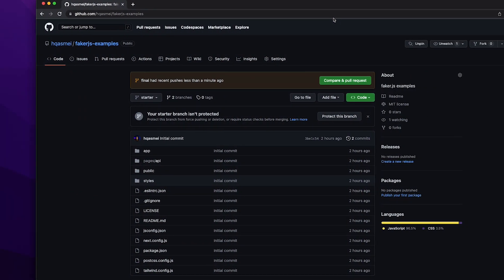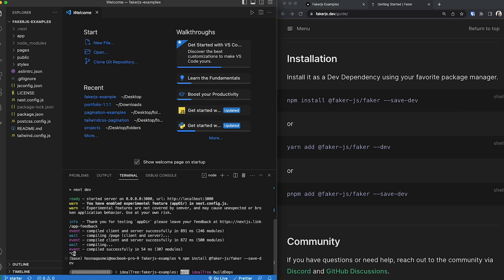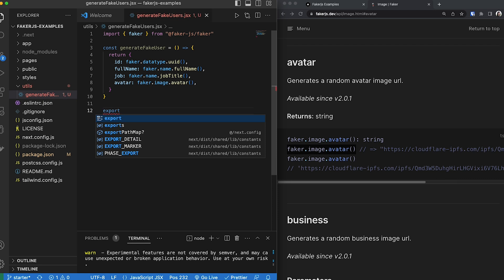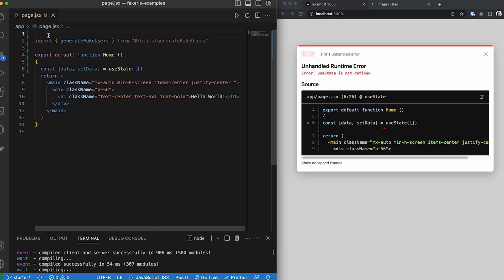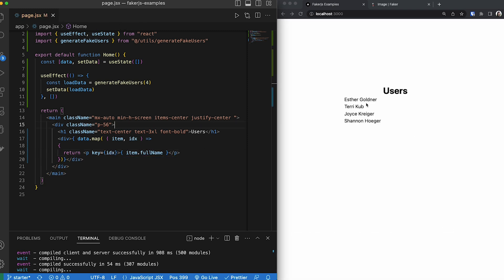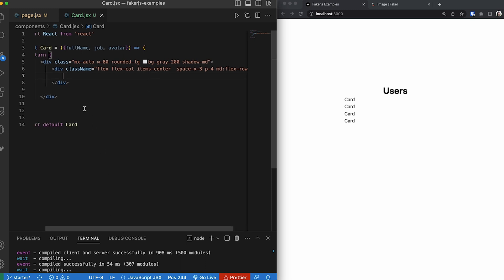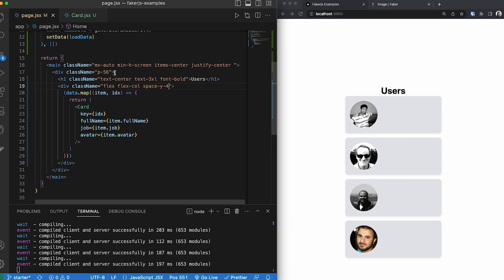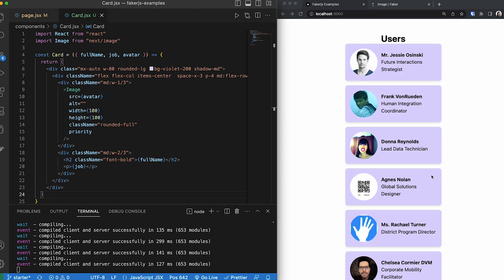Generate Realistic Fake Data with faker.js using Next.js 13 and Tailwind CSS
In this tutorial, you will learn how to use faker.js, a library for generating fake data, in your Next.js 13 applications. With the help of Tailwind CSS, you will create a professional-looking UI and integrate it seamlessly with your fake data. Whether you're building a prototype, testing your application's performance, or just want to add some fun data to your project, this video has got you covered!

⌛ Timestamps
00:00 Introduction
00:27 Setup Starter Repo
01:26 Installing faker.js
01:51 Create fake data
03:51 Display fake data
05:33 Styling fake data
09:29 End